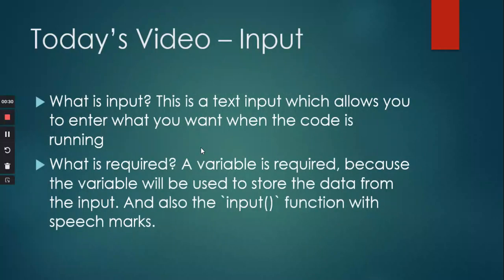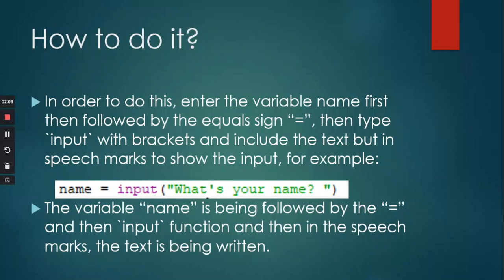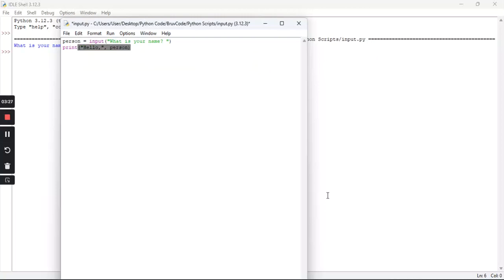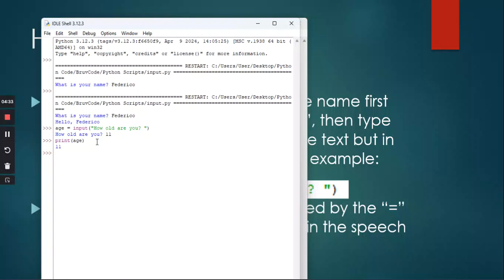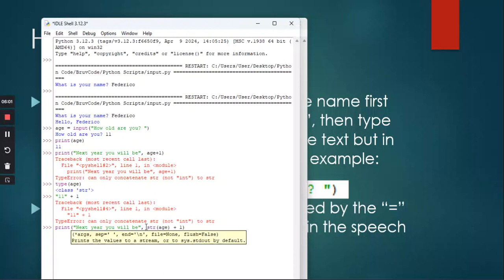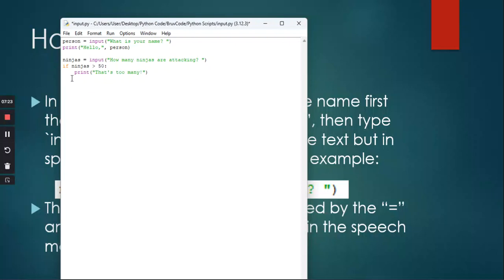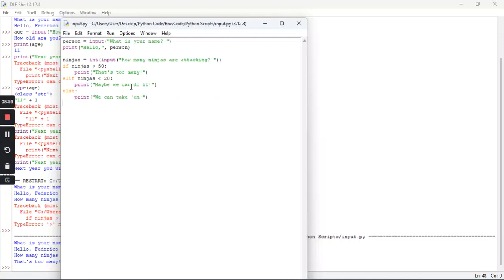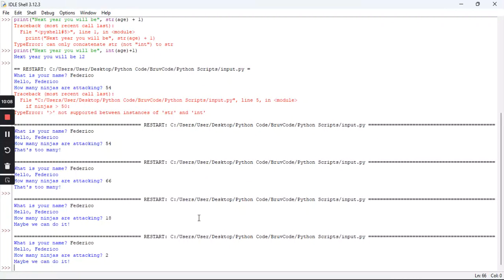Python Coding Basics for Beginners #4 - Input and Conditional Statements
Hey, and welcome to another beginners tutorial series. And today, we'll be doing Input and Conditional statements. When we are doing Input and conditional statements, some of the things we did in the previous videos are required, such as output, and variables. And the conditional statements are known as the `IF/ELIF/ELSE` statements. When input, using the IF statement if the user types this, it will do this. ELIF the user also does this, it will do the same. ELSE, anything else that the user isn't supposed to type, will do something.

Soon, I'll be making videos for the advanced level, I'll not use other complex languages like C, C++, C# or other complex ones, I'll be using Python for it.

I'll be showing people how to do OOP Programming (Object-orientated Programming) with Python classes.

If you want to learn how to code in Python, this channel is here for you!